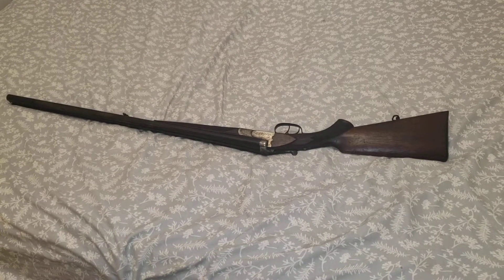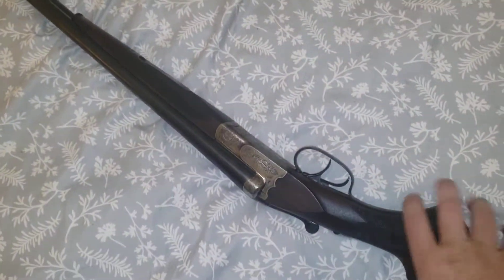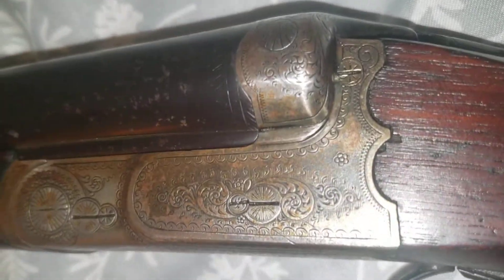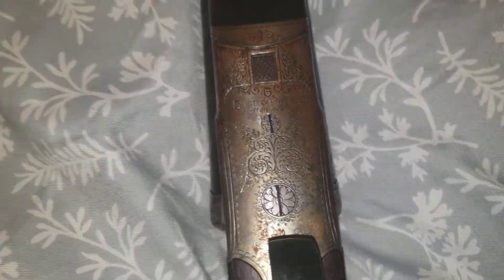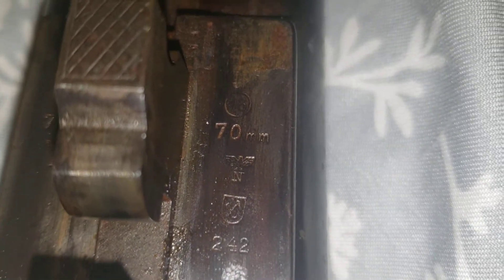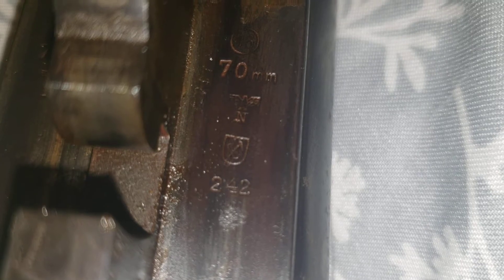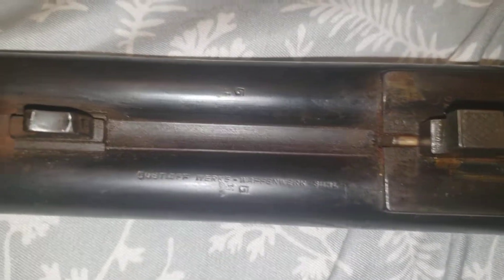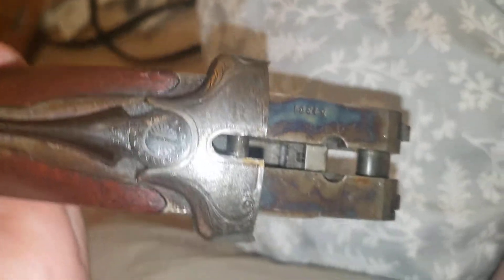Nazi Germany side by side double barrel shotgun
found this beauty the other day... built Feb 1942.   what kind of history does this gun.. i wish i knew !!